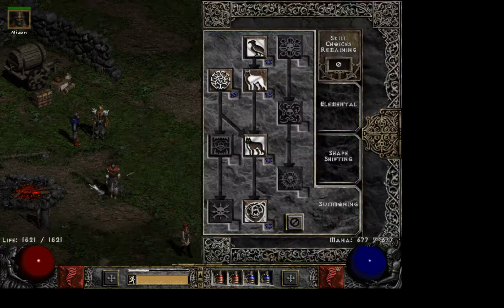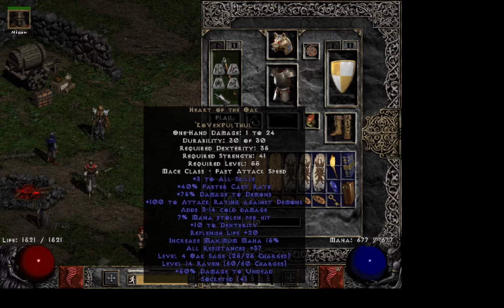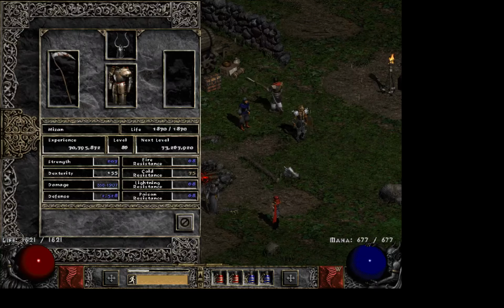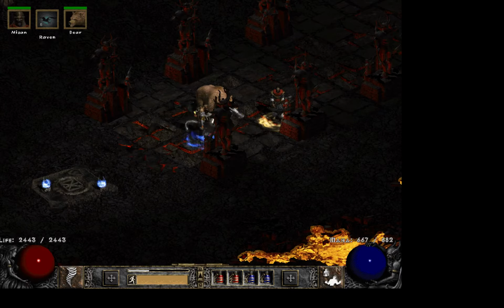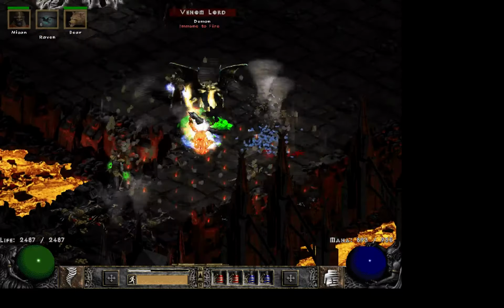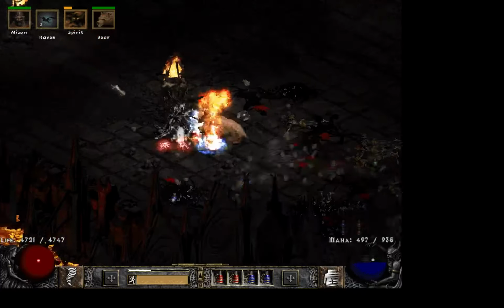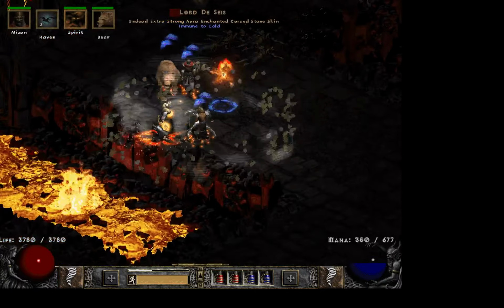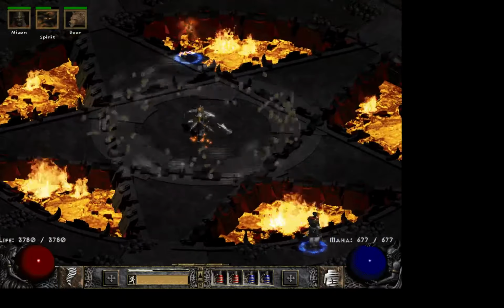Diablo 2 Wind druid guide and fast Chaos run! (Old)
Guide for my Wind druid. I go over stats, skills and gear. Then I showcase a decent fast chaos run.

The build has a high amount off survival and good killing speed. You basicly just telebomb on top mobs, they will be frozen and you kill them in a instant.